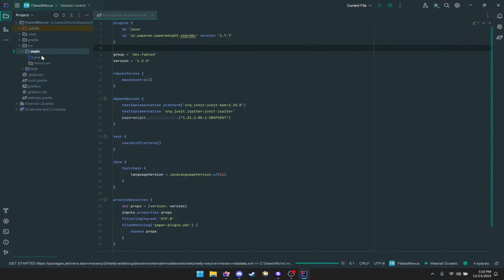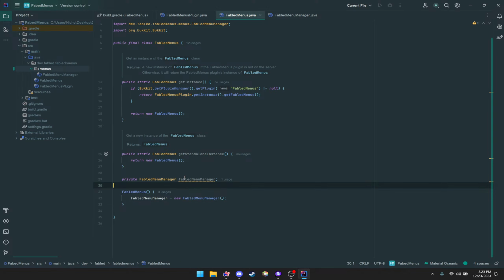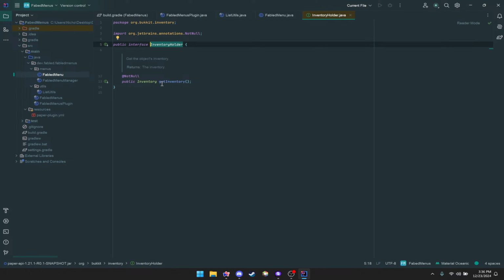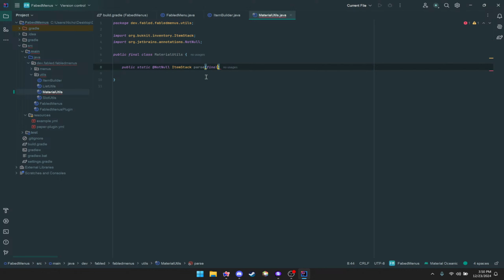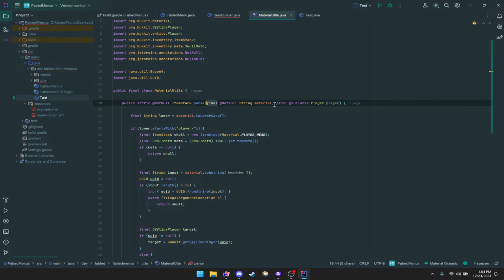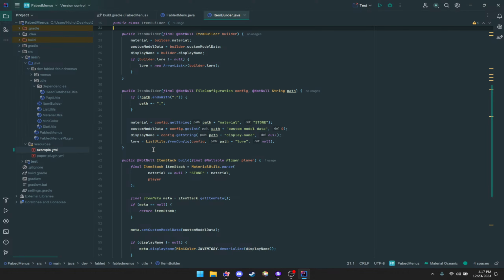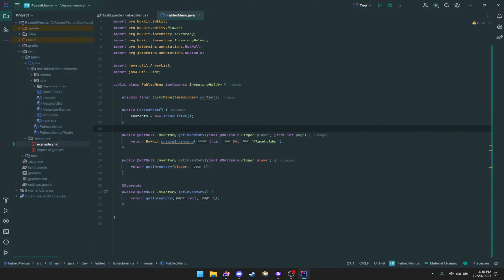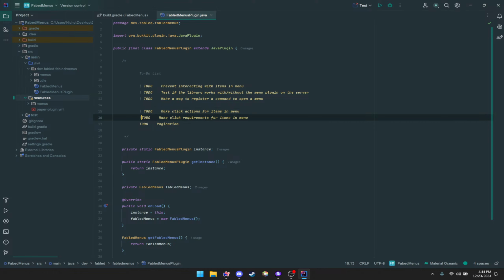Making a GUI library!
Working on a new GUI library!

Code help and more in the Discord below!